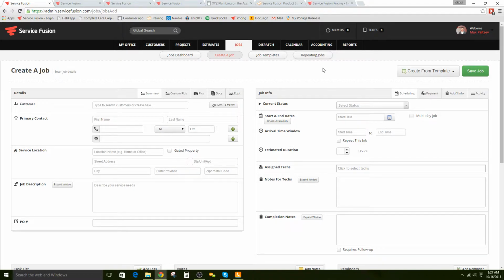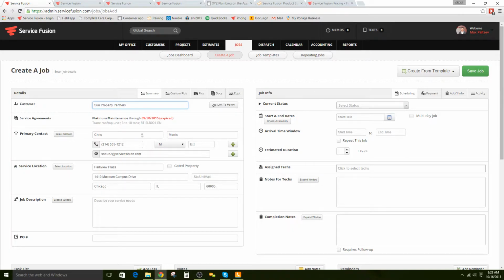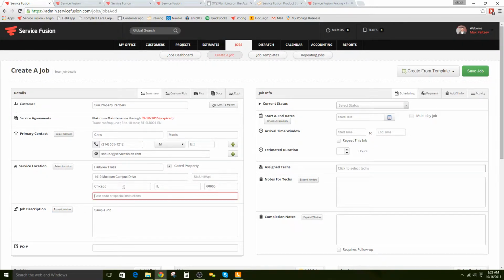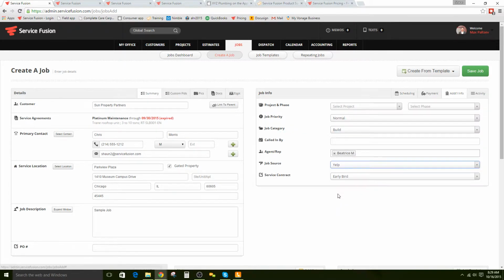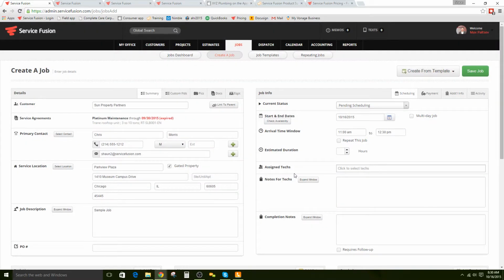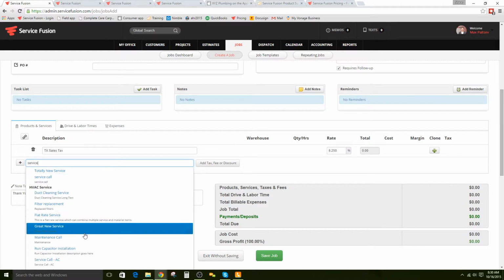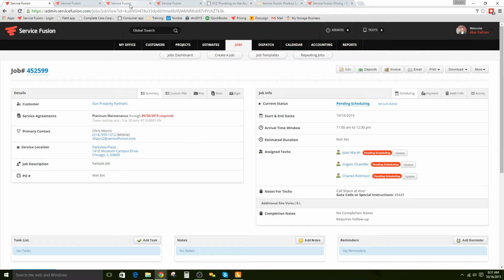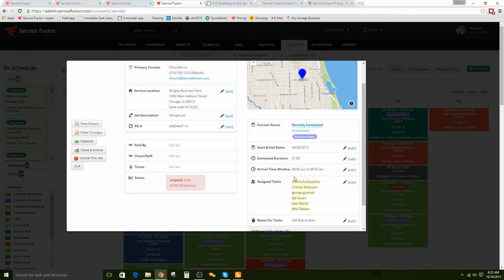Service Fusion - Create, schedule & assign a job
In this video, Shaun shows you how you can easily create, schedule and assign a job to one or more technicians